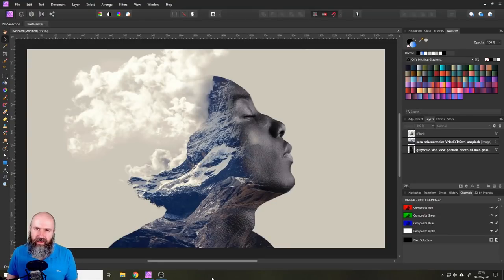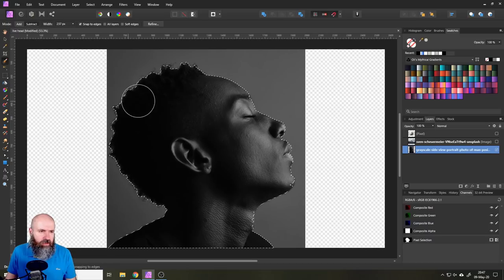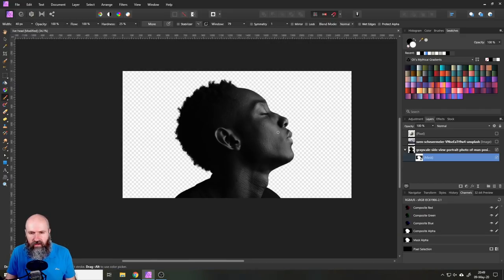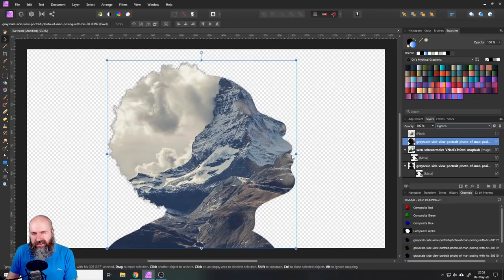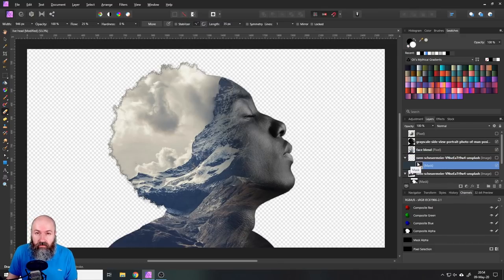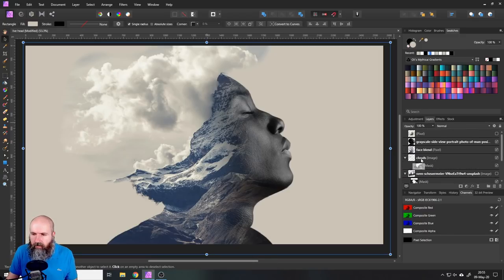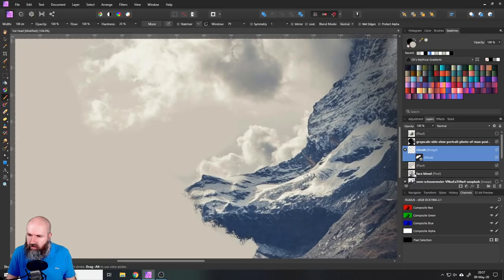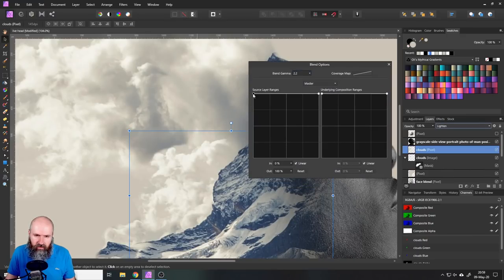Double Exposure - Affinity Photo Tutorial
Easy Double Exposure Tutorial for Affinity Photo. Learn how to create a very nice double exposure effect. This easy to follow tutorial will show you an advanced way of how to do this. Unlock your creativity and have some fun.